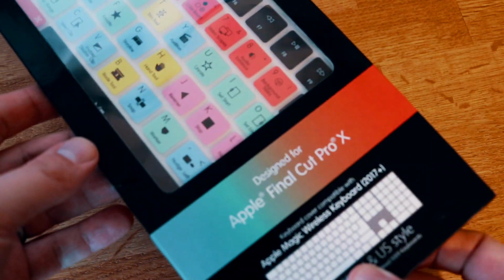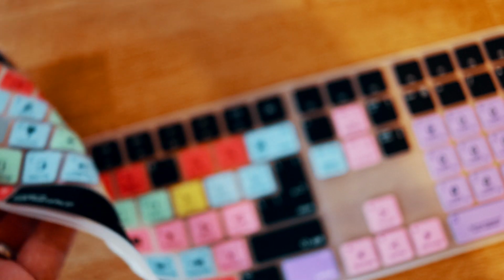Editors Keys keyboard overlay unboxing and review - increase your Final Cut Pro X editing speed!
In this video I unbox and use the Final Cut Pro keyboard overlay - designed by Editors Keys, specifically for the Apple Magic Keyboard to help editors improve their video editing workflow, with a claimed 40% increase in speed.

Head to the Editors Keys website to buy keyboard overlays for Final Cut Pro, Lightroom, Adobe Audition and more, as well as various audio accessories to level-up your video production.

🔗 RELATED

🖥 SETUP

📨 MONTHLY NEWSLETTER

If you want to receive a monthly summary of interesting news/updates/ideas from the realms of psychology, tech and productivity, you can sign-up to my newsletter at:

No spam. Ever.